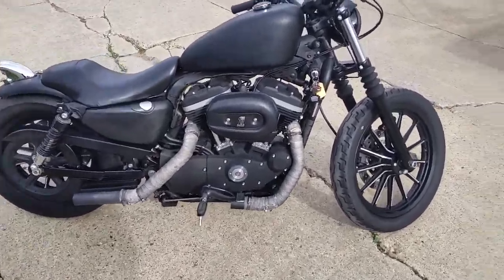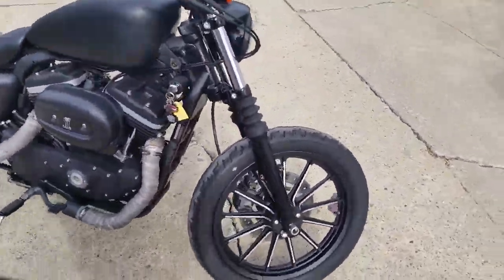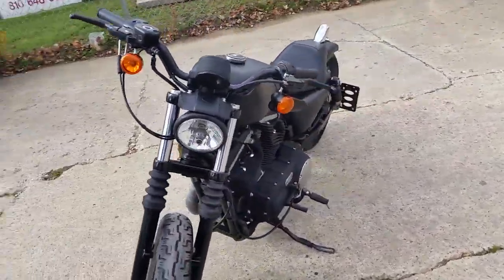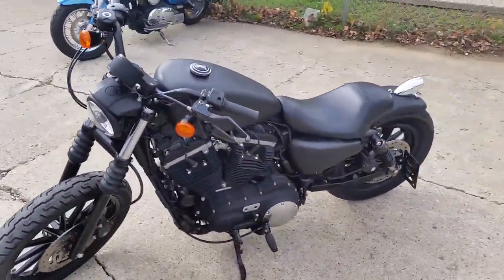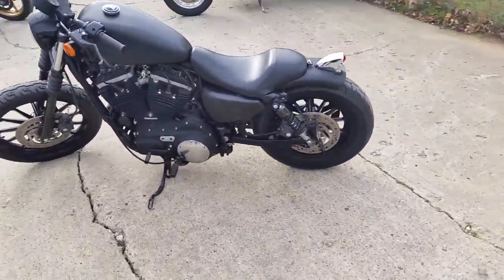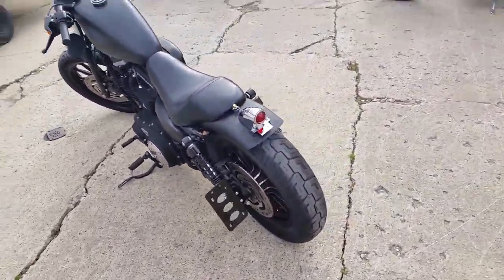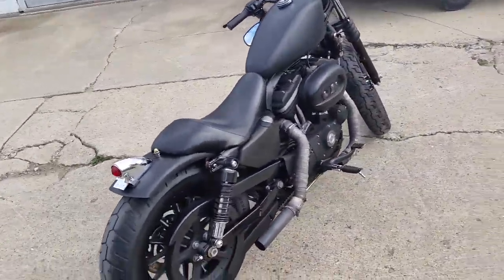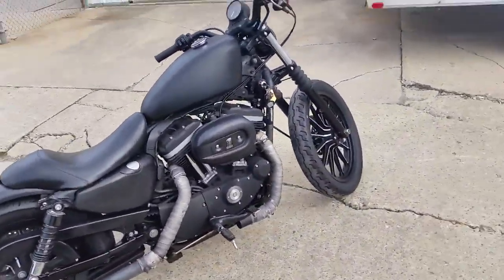2010 Harley Davidson 883 U2181